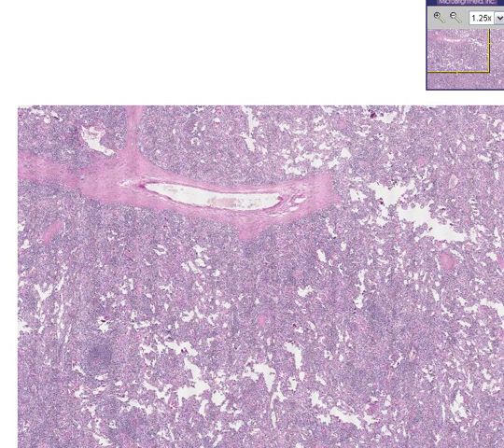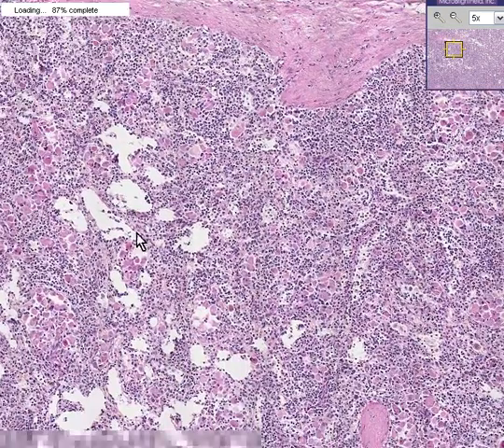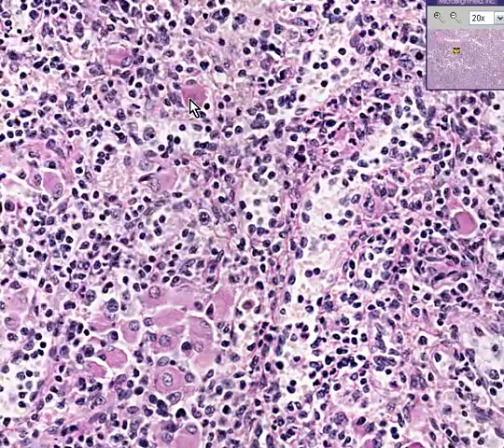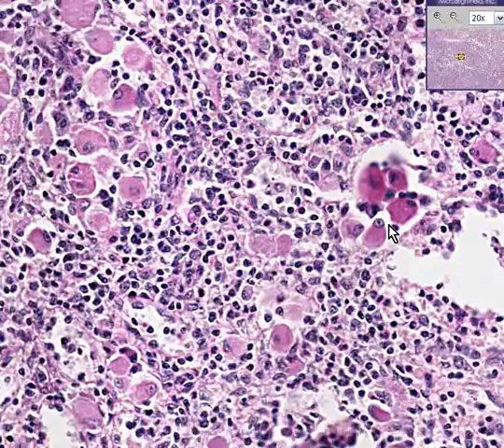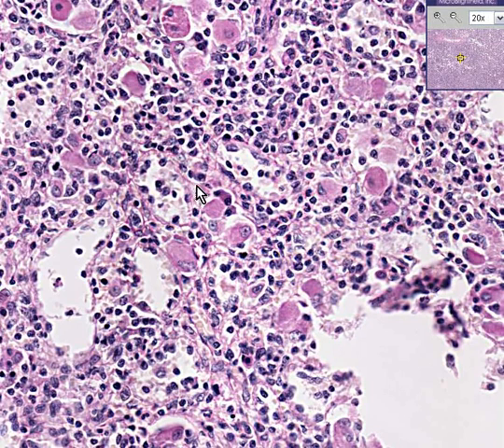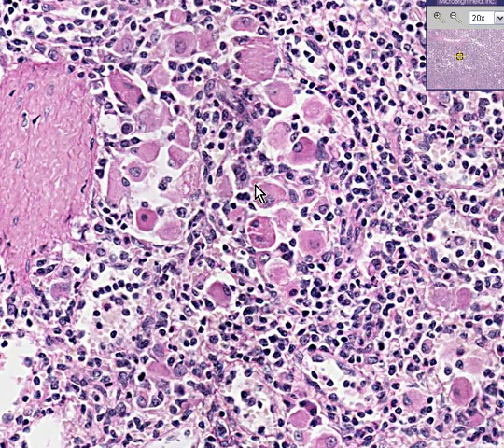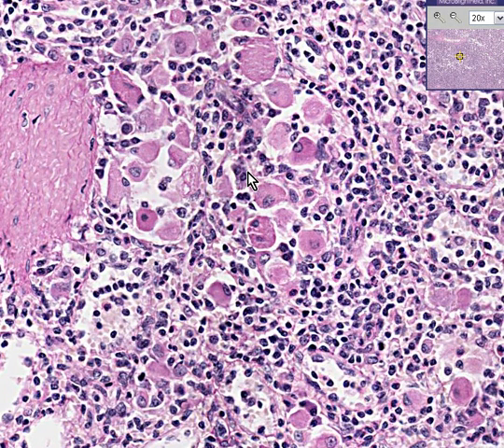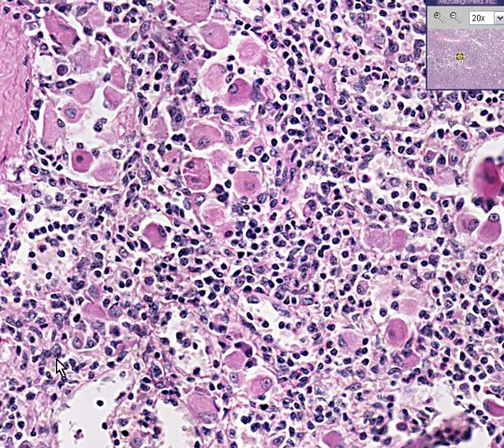Histopathology Spleen --Gaucher disease